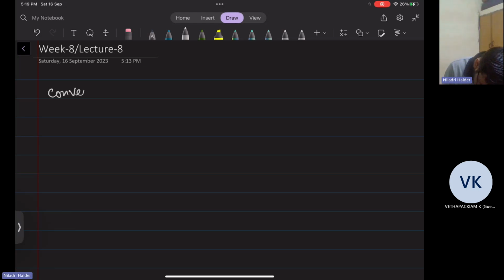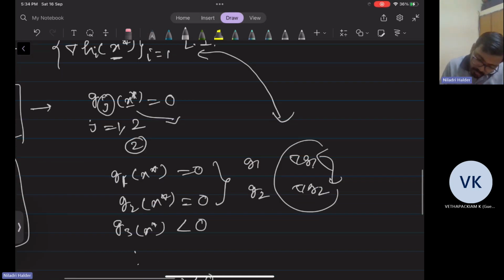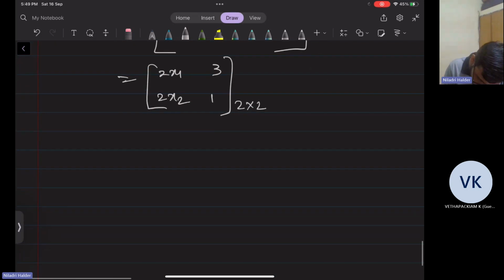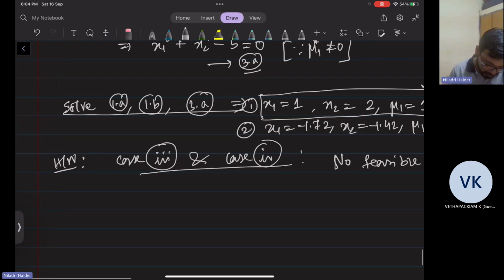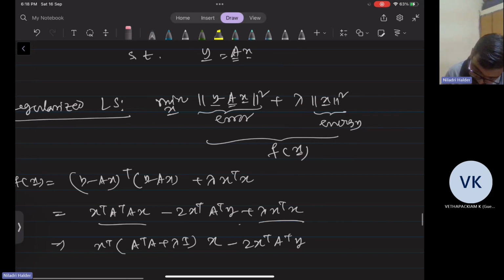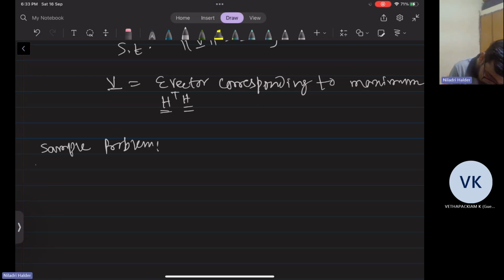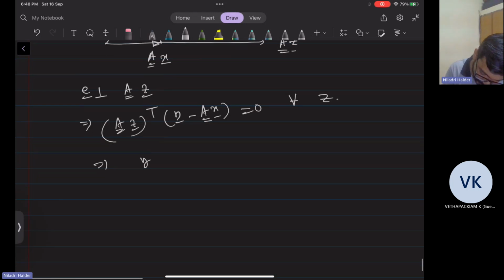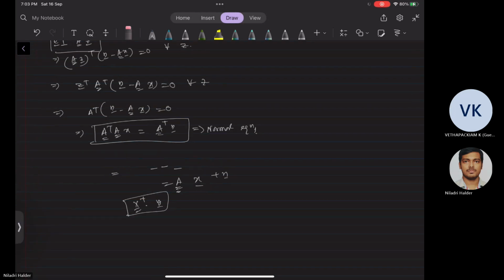PMRF TA Work | Week-8 | NPTEL Course: Applied Optimization For Wireless, Machine Learning, Big Data